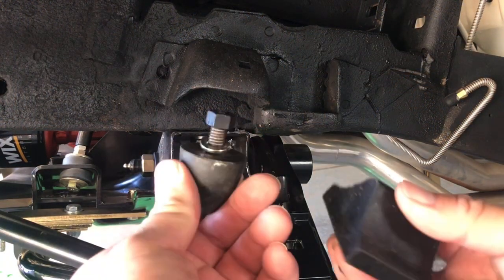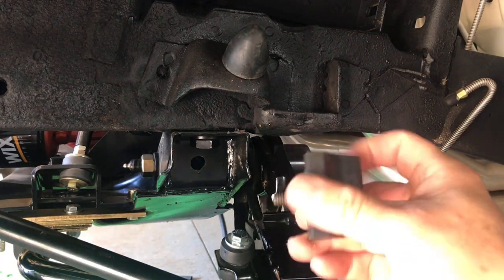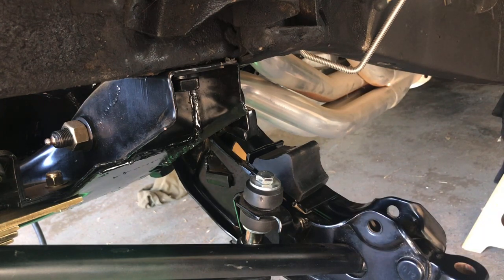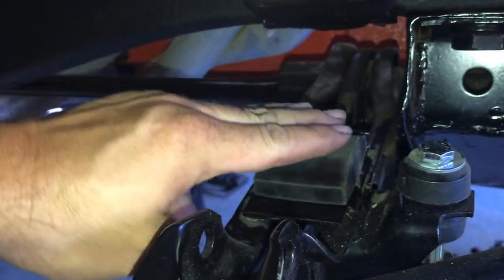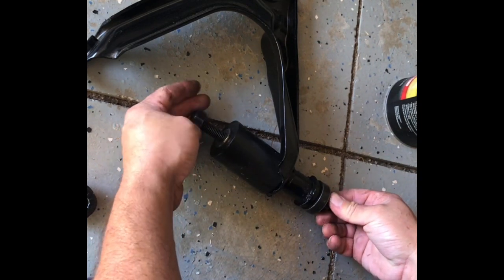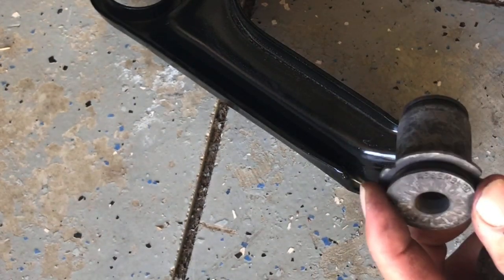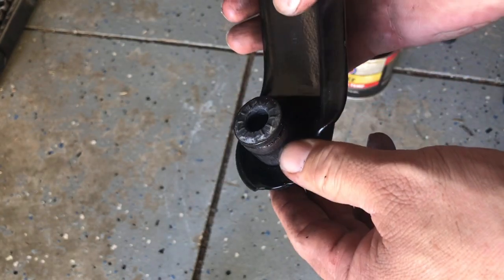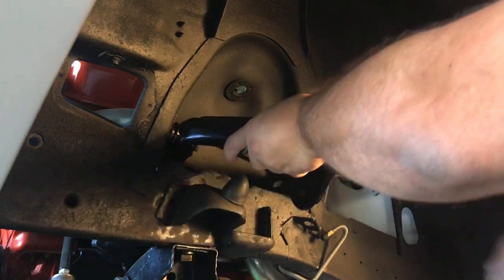How to do a Mopar front end kit install, part 1 bump stops and upper A arms